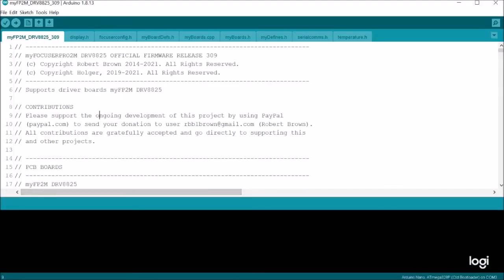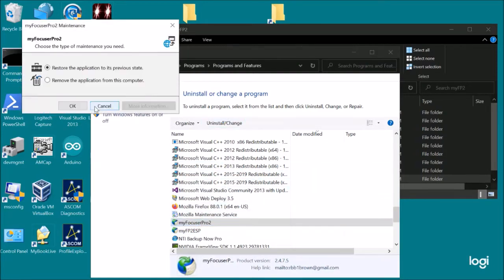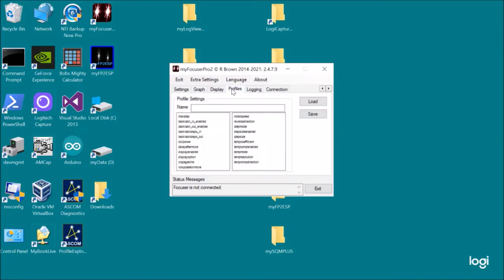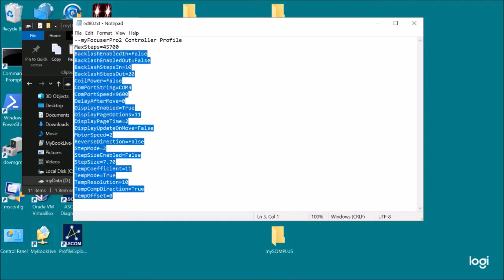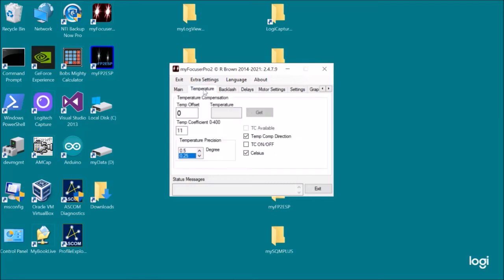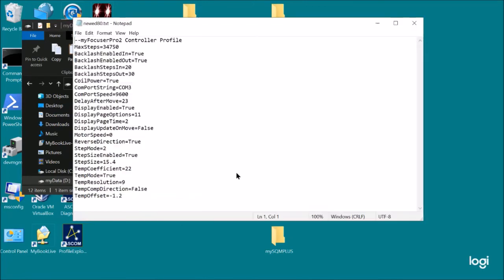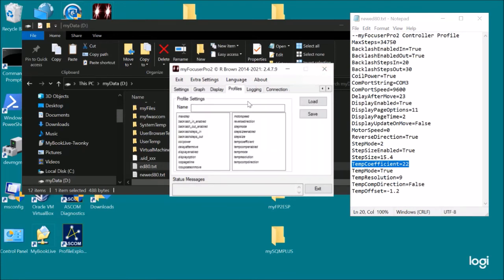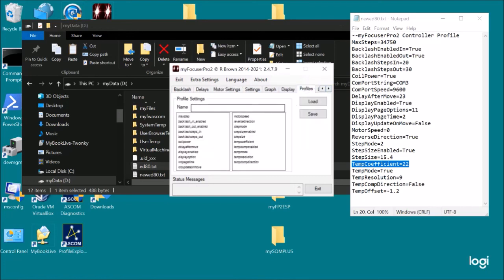myFP2 Profiles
How to use the Windows application of myFocuserPro2 to support different controllers.